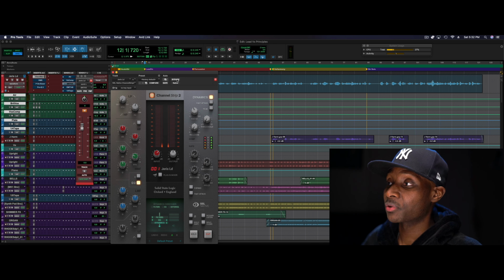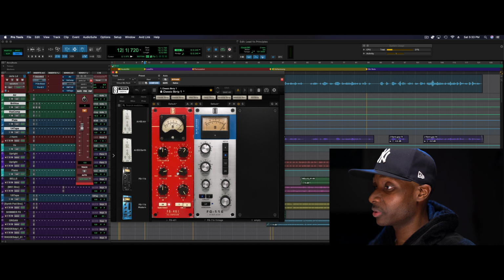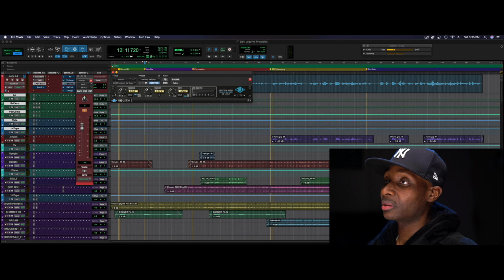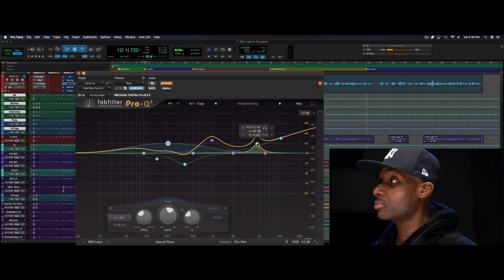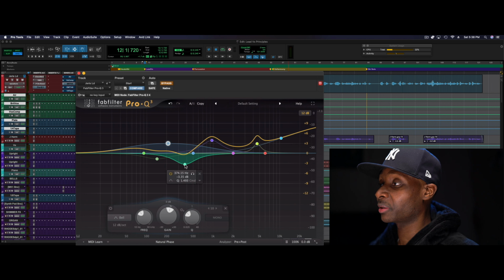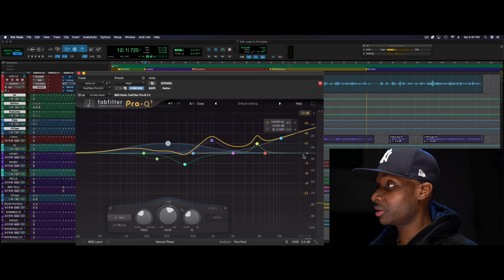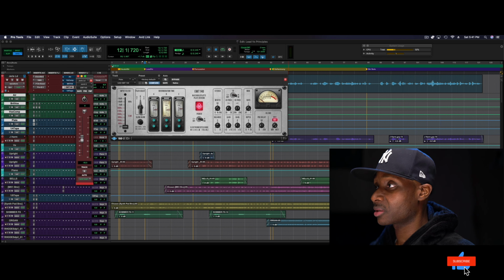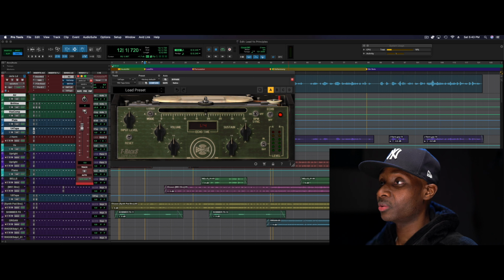Lead Vocal Processing Principles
These are the principles that took my skills to the next level. The differences between myself, as a young audio engineer and Grammy Award Winning audio engineer is something that I struggle to grasp for years, I couldn't understand it, until I realized aside from the creativity and thinking outside the box, the real differences is not plugs or walls of out board gear, even though the tools help a little, the real differences are the few set of principles that they use and the ability to use their tools properly. In this video I unpack these principles on a lead vocal with some tools, *Remember: the tools and the sources are not important, it's the principles that are the most important.

Gear used to shoot the videos:
The Cameras

Dave Pensado  Pensado's Place Zeleno top rated audio engineer/mixing and mastering engineer radio producer professional audio plugins for music production, mixing, mastering, live sound, post production SonicScoop producers  Robert Back University professional studios Audio Engineering Pro Audio Files Creative Sound Lab Vintage King Audio Masterclass  Bobby Owsinski  Audio Engineering Society (AES)  Tom Frampton MusicTech mixbusstv recording revolution brent cartwright Warren Huart mastering the mix Dan Worrall music tech creative lab snake oil White Sea studio Rick Beato Omni Foundation musician on a mission Michael white Andrew Masters Martin Stürtzer Colt Capperrune Help Me Devvon In The Mix Charles Potashner Bernth Wayne.way Top Secret Audio Mix With The Masters wickiemedia Robert Williams Spectre Sound Studios Produce Like A Pro Paul Third Universal Studio The Songwritting Studio Red Bull Music Academy In The Mix Sweetwater `Transverse Audio Puremix Sound On Sound